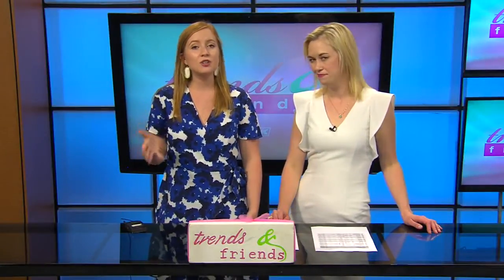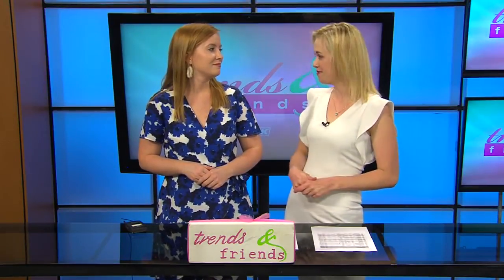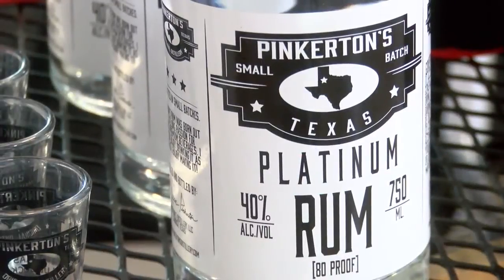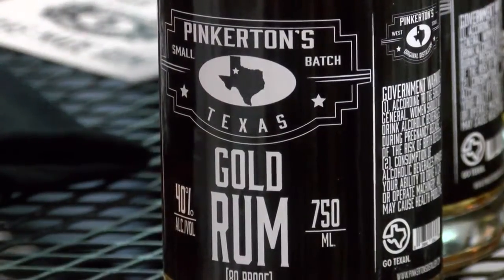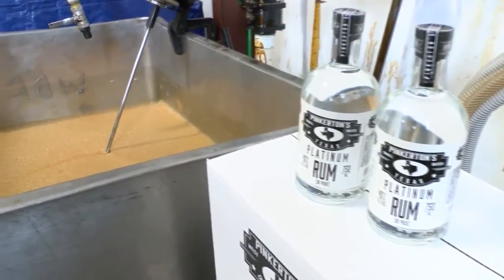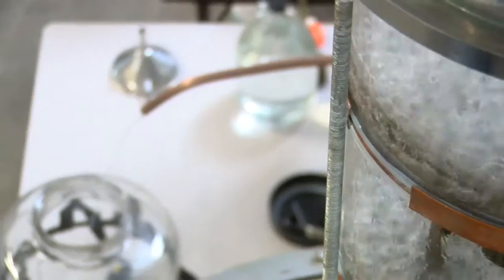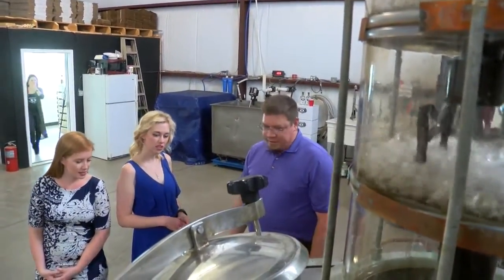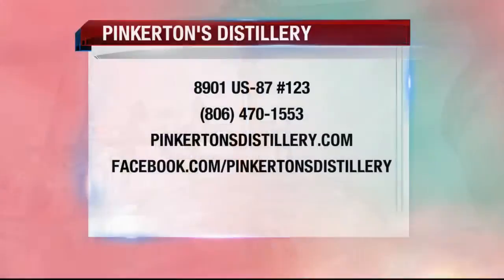TNF: Pinkertons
Trends & Friends